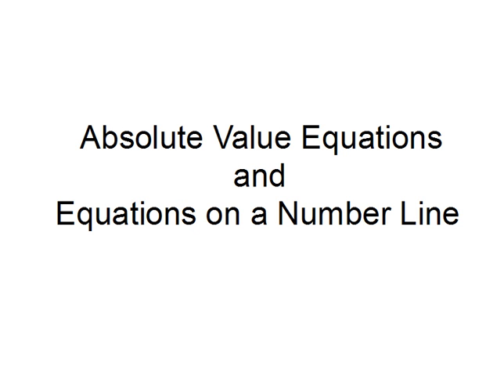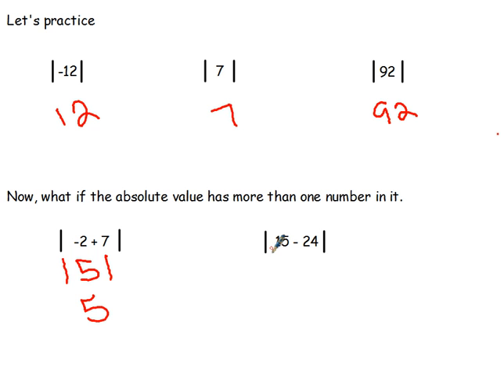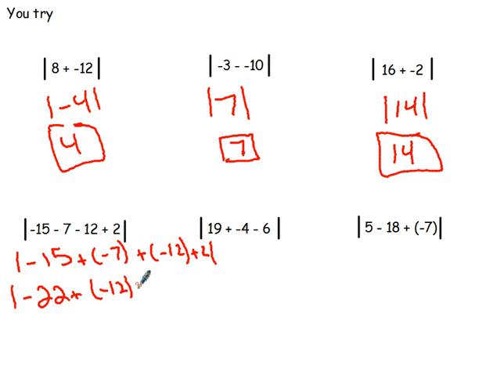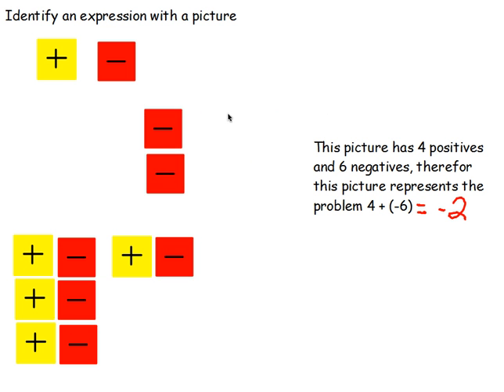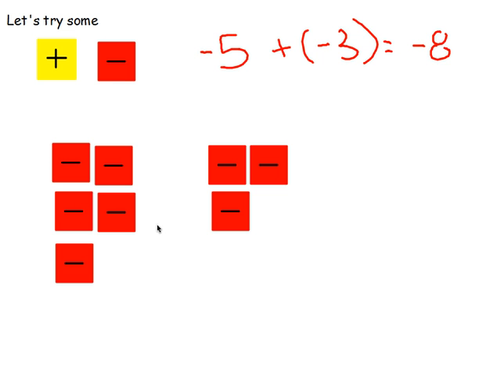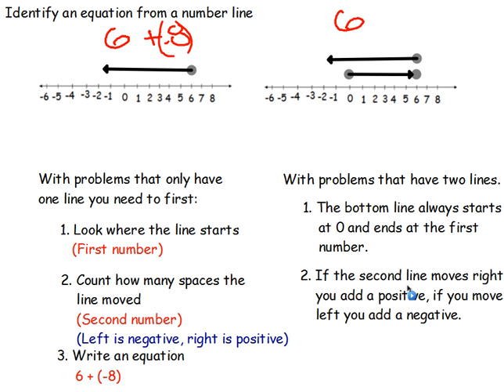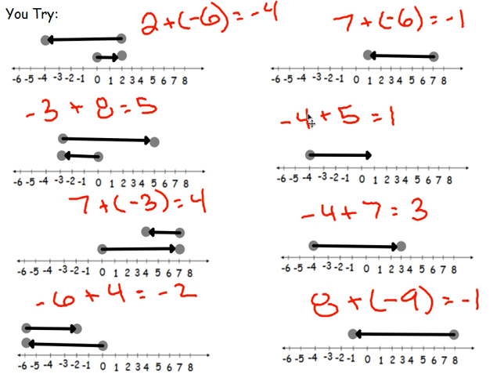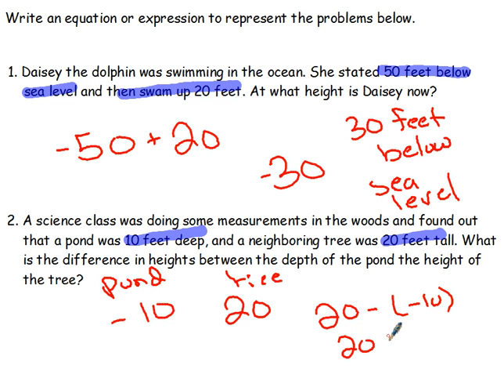Absolute Value Equations and Number Line Video.avi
Solving Equations that contain an Absolute Value and showing it on a Number Line